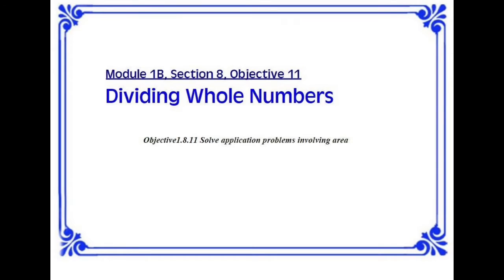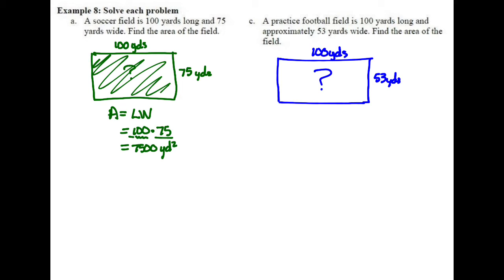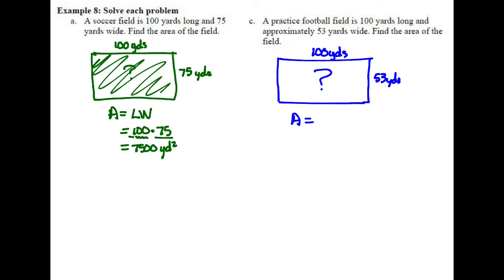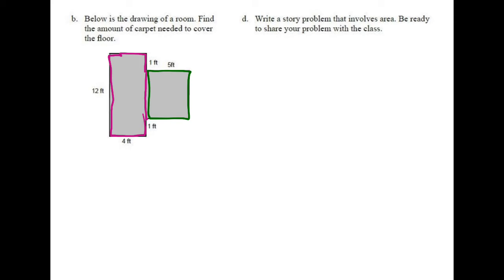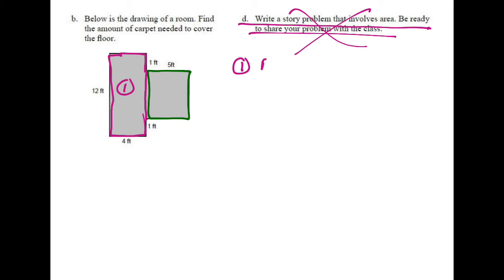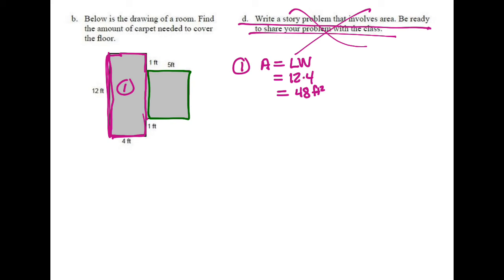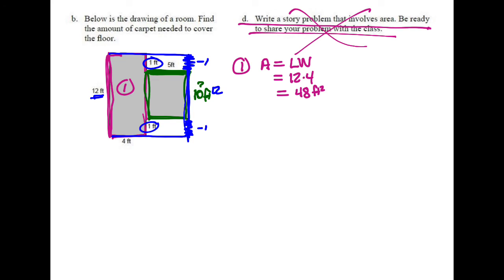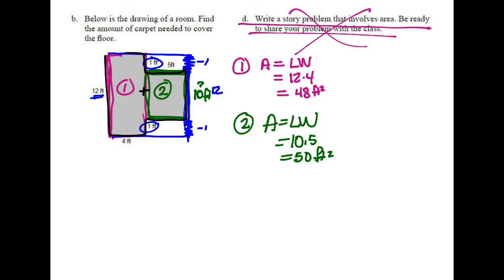920 Mod1 Sect8 Obj11